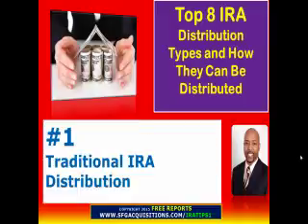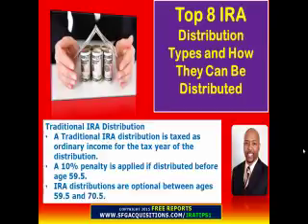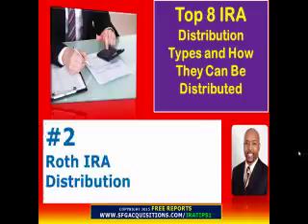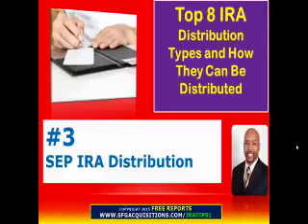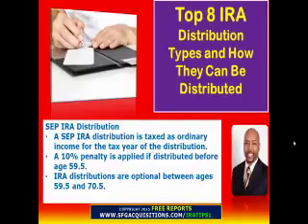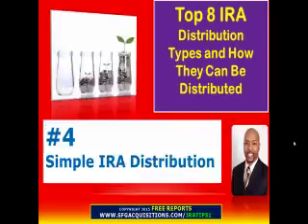Top 8 IRA Distribution Types and How They Can Be Distributed - Slideshare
- get the Top 8 IRA Distribution Types and How They Can Be Distributed - Slideshare

What is an IRA Distribution?

The term distribution is used to indicate the withdrawal of cash and/or assets from an IRA.
    An IRA distribution can be taken at any time, though an early withdrawal penalty may apply if this is executed before the account holder reaches age 59.5 – unless certain exceptions are met.
    Most IRA holders are familiar with the concept of taking a cash distribution, but many are unaware that IRA distributions can be done ‘in-kind’.

Traditional IRA Distribution

    A Traditional IRA distribution is taxed as ordinary income for the tax year of the distribution.
    A 10% penalty is applied if distributed before age 59.5.
    IRA distributions are optional between ages 59.5 and 70.5.

Roth IRA Distribution

    Contributions to a Roth IRA may be distributed without tax or penalty at any time.
    Conversions may be distributed after 5 years (first in, first out).
    Distributions of earnings can be distributed without penalty after the account holder reaches 59.5 years of age; as long as the account has been open for at least 5 years.

SEP IRA Distribution

    A SEP IRA distribution is taxed as ordinary income for the tax year of the distribution.

SIMPLE IRA Distribution

    Taxed as ordinary income for the tax year of the distribution.
    The additional penalty is 25% if you take a distribution from your SIMPLE-IRA in the first 2 years of your participation.

IRA Beneficiary Distribution

    Inherited IRAs, or Beneficiary IRAs, have specific Required Minimum Distribution rules.

Individual 401(k) Distribution

    IRA Distributions optional between ages 59.5 and 70.5.
    At age 70.5, Required Minimum Distributions begin.

HSA Distribution

    You can receive tax-free distributions from your HSA to pay for qualified medical expenses you incur after you establish the HSA. See IRS publication 502 for explanation of QMEs.
    If you take distributions for something other than qualified medical expenses, the amount you withdraw will be subject to income tax and may be subject to an additional 20% penalty.
    You may take distributions to pay for qualified medical expenses at any time (there are not required minimum distributions).

Coverdell ESA Distribution

    A Coverdell beneficiary is someone who is under age 18 when the account is established, or is a special needs beneficiary.

Learn more about Roth IRAs read here

roth distributions
roth ira distributions
ira distributions tax
distributions from ira